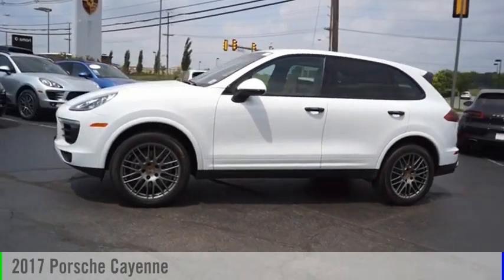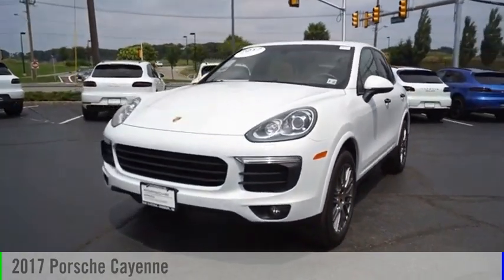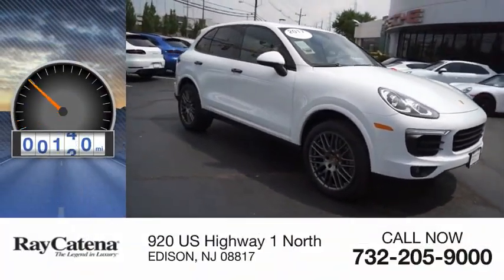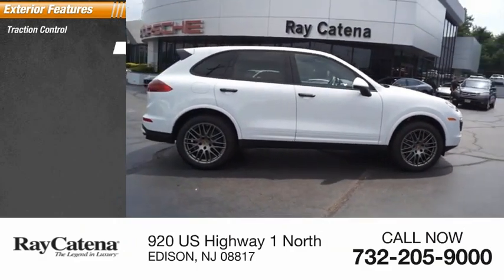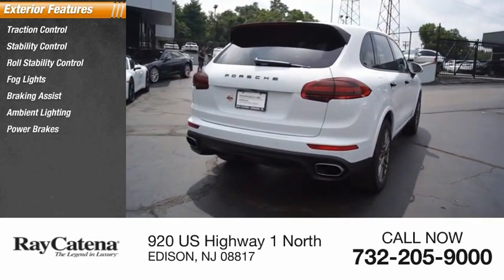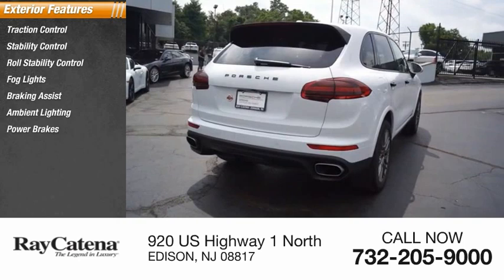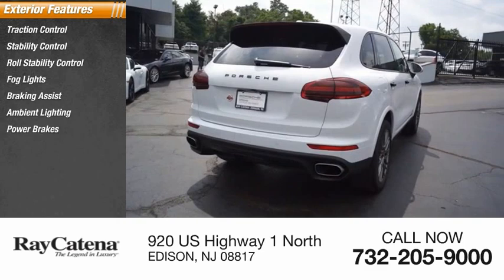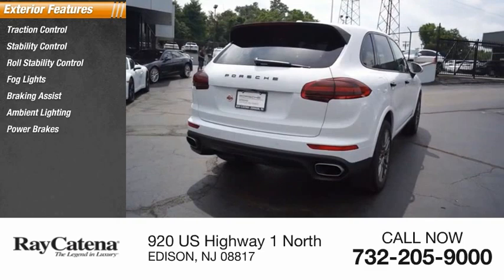2017 Porsche Cayenne EDISON NJ U1432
2017 Porsche Cayenne

920 US Highway 1 North

Clean CARFAX. Certified.Porsche Approved Certified Pre-Owned Details:  * Roadside Assistance  * 2 year/Unlimited miles beginning after new car warranty expires or from certified purchase date. Includes Trip Interruption reimbursement  * Warranty Deductible: $0  * Transferable Warranty (between private parties)  * 111 Point InspectionAwards:  * 2017 KBB.com 10 Best Luxury SUVs   * 2017 KBB.com Best Resale Value Awards   * 2017 KBB.com Brand Image Awards   * 2017 KBB.com 10 Most Awarded Brands